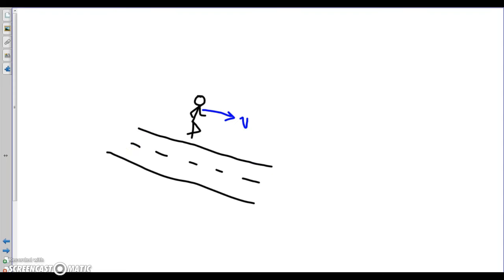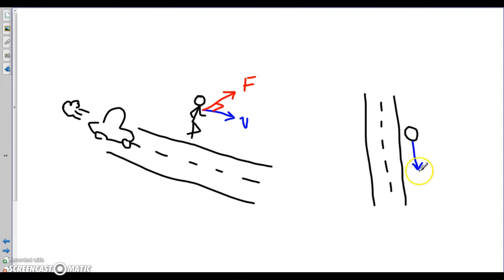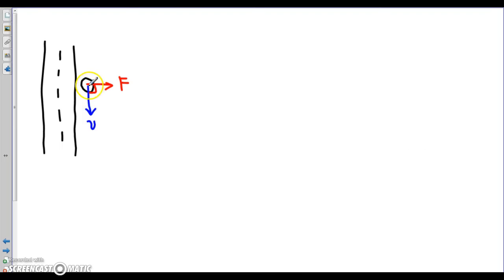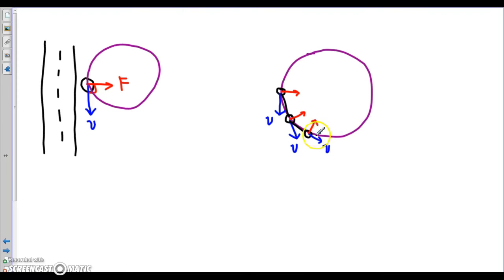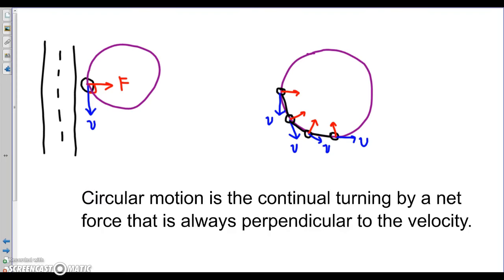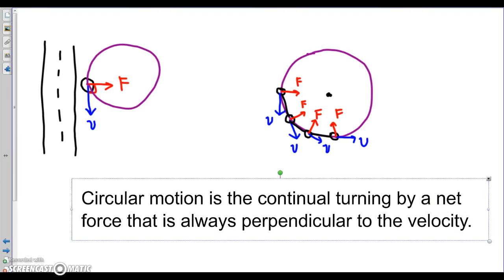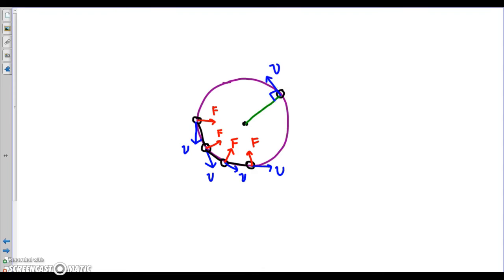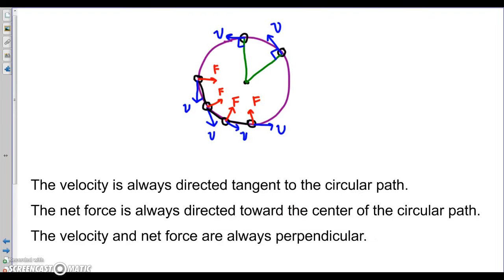Circular Motion Notes 1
IB Physics Circular Motion 1